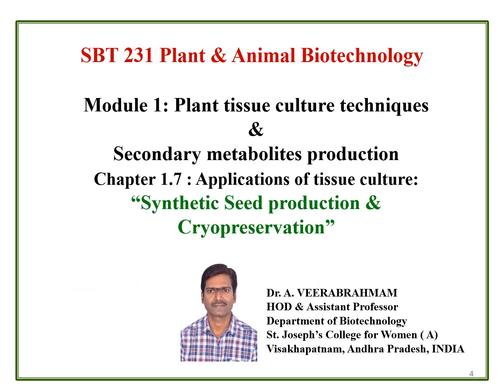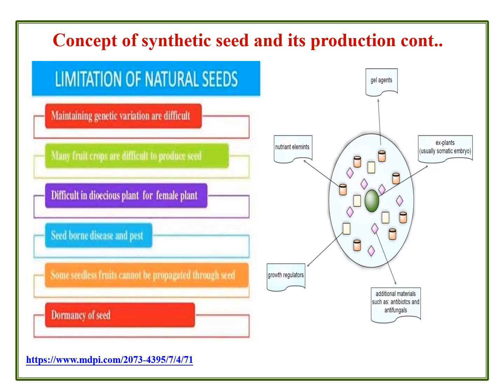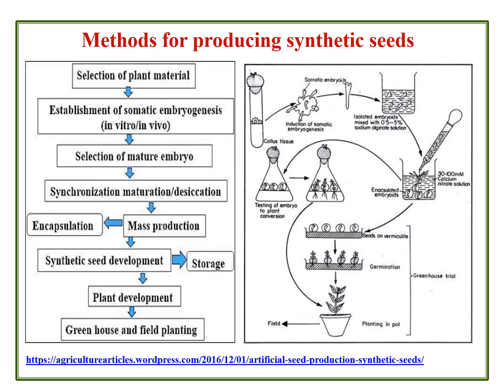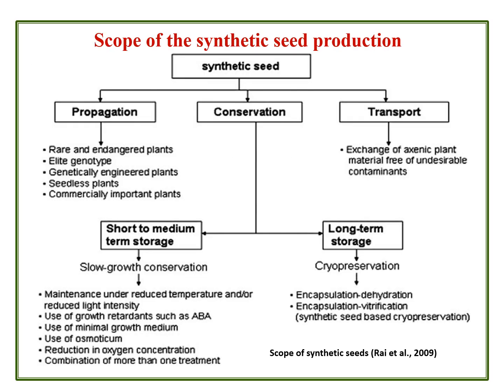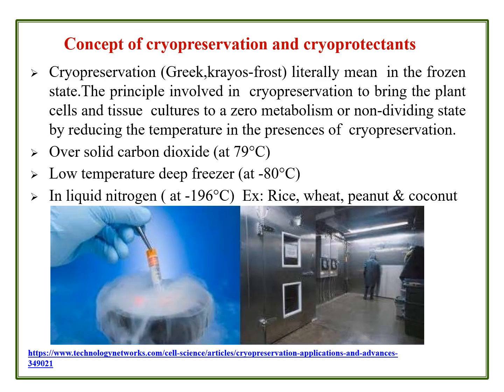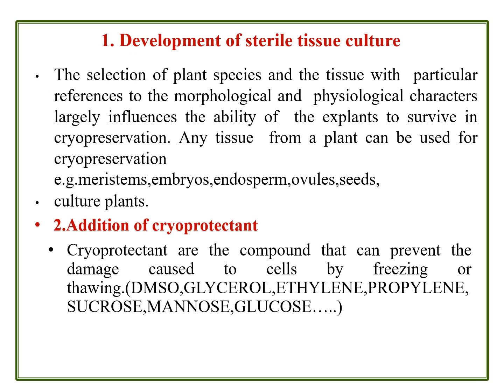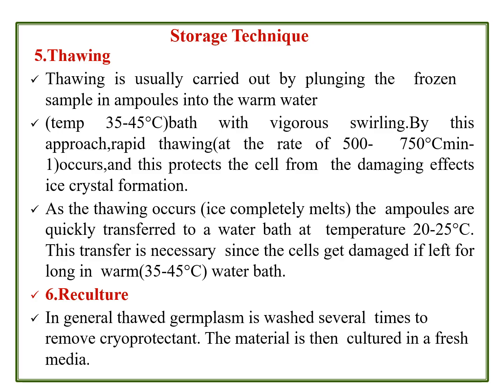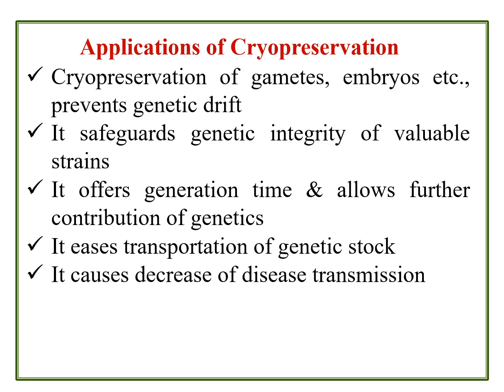7 Synthetic seed production & Cryopreservation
Synthetic Seed Production involves creating artificially encapsulated seeds from somatic embryos, shoot buds, or other plant tissue culture propagules. These synthetic seeds mimic natural seeds and can be used for mass propagation of plants, especially those that do not produce viable seeds or have slow traditional propagation methods. They are coated with materials like hydrogels to protect and preserve the developing embryo, ensuring easy handling, storage, and transportation.

Cryopreservation is a technique used to preserve biological materials—such as plant cells, seeds, embryos, or microorganisms—at ultra-low temperatures (usually in liquid nitrogen at -196°C). This method halts all metabolic processes, allowing long-term storage without genetic degradation. Cryopreservation is widely used in germplasm conservation, protecting endangered species, preserving elite plant varieties, and maintaining genetic diversity for future breeding programs.